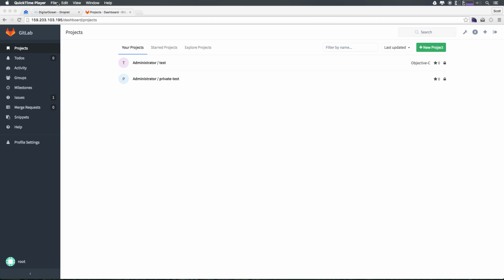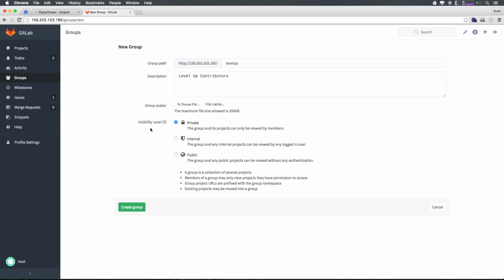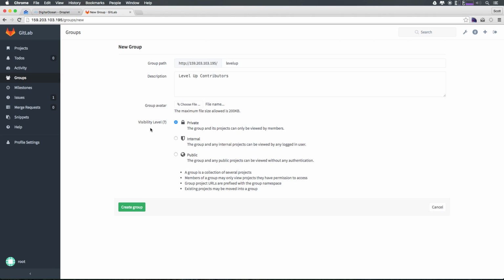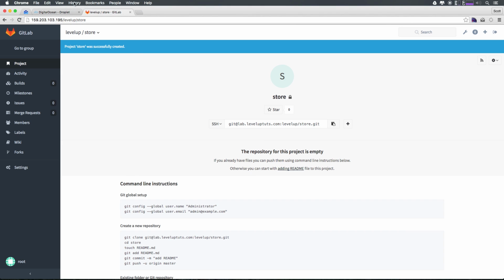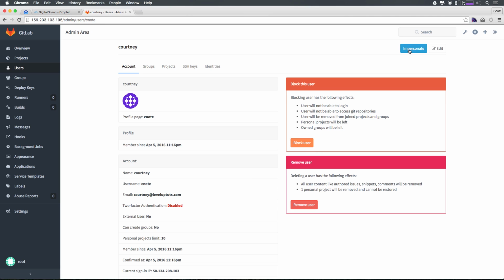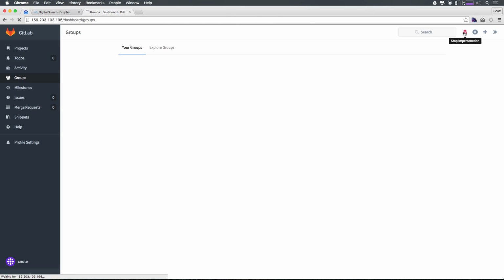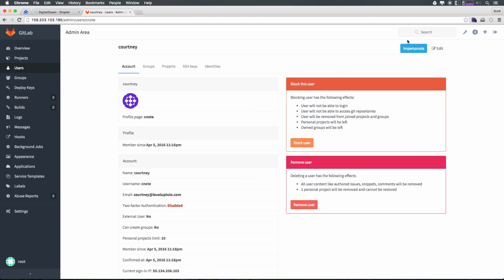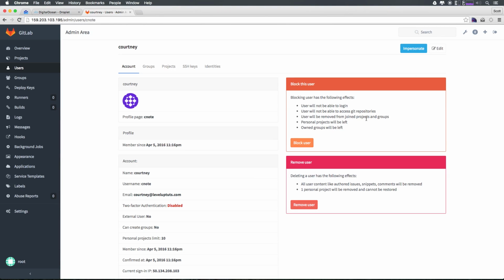GitLab CE Tutorial #8 - Groups & Private Group Repos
In this GitLab video tutorial, we setup groups and group permissions.

Build together: GitLab includes Git repository management, code reviews, issue tracking, wikis, and more, plus GitLab CI, an easy-to-use continuous integration and deployment tool.

Stay up-to-date: Collaborate with your team using issues, milestones, and line-by-line code review. View activity streams of projects or the people you work with.

Plays well with others: GitLab seamlessly integrates with Slack, Hipchat, LDAP, JIRA, Jenkins, and many other popular tools. GitLab includes many webhooks and offers a complete API.

GitLab Community Edition is open source and completely free to download. GitLab is powered by a community of more than 1,000 people.

GitLab Enterprise Edition offers deeper LDAP and Active Directory integration, Jira and Jenkins integration, and much more.